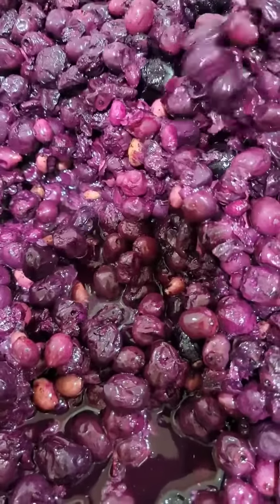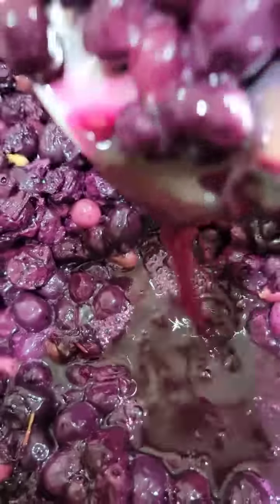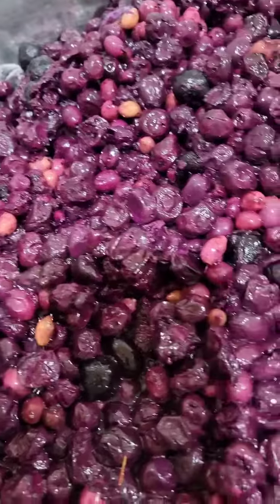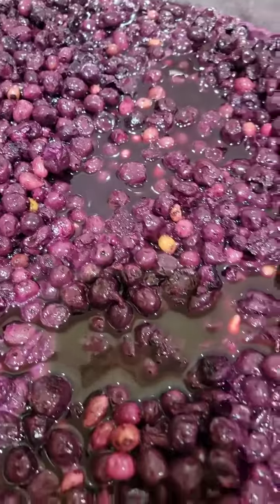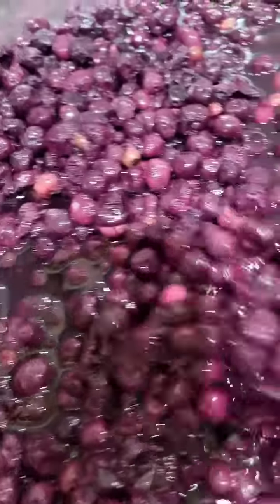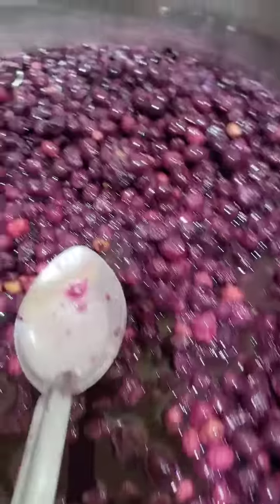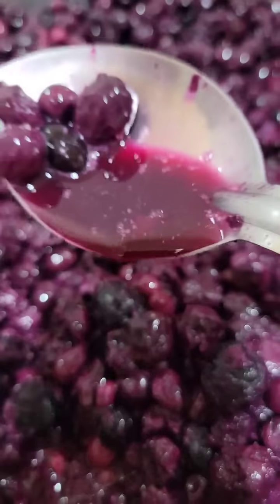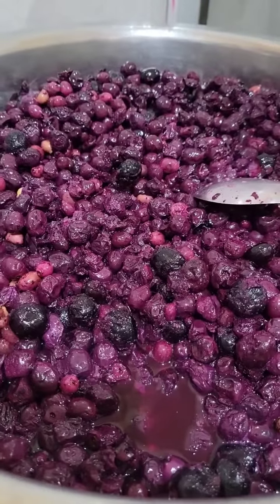Java Christmas fruit cake how the mixture is done and the benefits of it. SOME people call it ribena